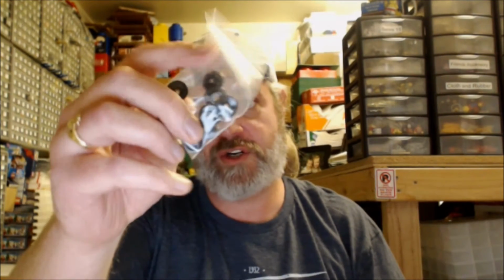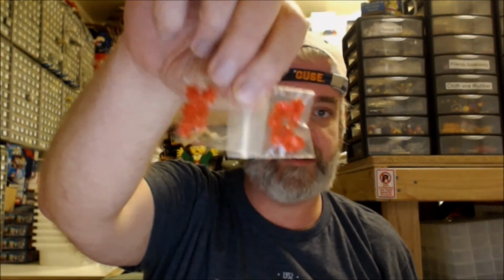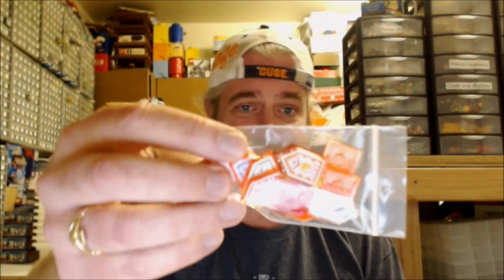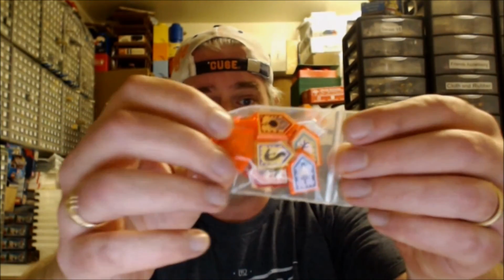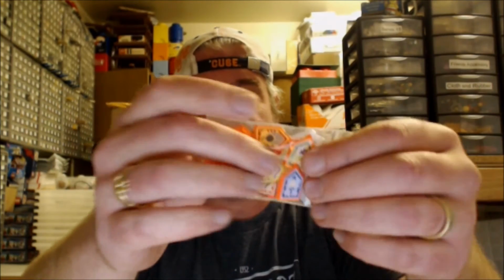Lego Haul #404 - Usual Suspect - BrickLink Double Haul - Bizzy Blox #3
Big B Bricks - Lego Haul #404 - Usual Suspect - BrickLink Double Haul - Bizzy Blox #3

Looking for some LEGO?

Tell me below what you think of the BBBSplat and the "MOC what I imagined you we're gonna MOC" deal and "The Bus Toss"...

FAQ:

(Please read in my happy-go-lucky big grin-on-the-grill stream-of-thought voice)

Please let me know if you like the more raw or off the cuff approach in this video. I know the content is dry and actual timeline very outdated so I'm trying more of a vloggy thing along with the ongoing element education series...

Speaking of ongoing series, I'd like your questions about LEGO and BrickLink for a weekly Q&A series.

1) These suck.

So does your momma.

2) Give something away.

I'm a store, please feel free to take your time purusing our wares. We strive to satisfy and edutain you.

3) You suck.

RE above: Your momma and you.

Lastly) I want all the Legos.

Who doesn't, send me your sigfig. I'll use it in your reverse haul video and my kiddies and I will play with it in our city and when/if they help in the family run BrickLink store.

Funny thing is, the intended purpose for this channel when it began was the store, just the store and nothing but the store so help me Wifey.

Buuuuut because of the path we've taken, it has turned into much, much more. Thanks to all of you that have helped me along this path. With you, your ideas, friendships and creations and contraptions, I have been able to see so many individual paths and help bring them together. Is it crazy for a dude who began this channel JUST to sling brick. What can I bring to the table? What can I show you, us, we, the collective, the community I've helped to organize? Tell me what you would like to see next.